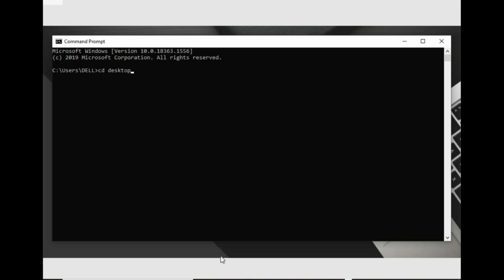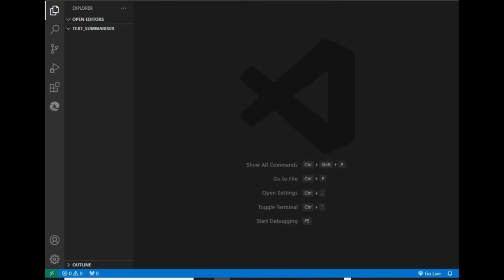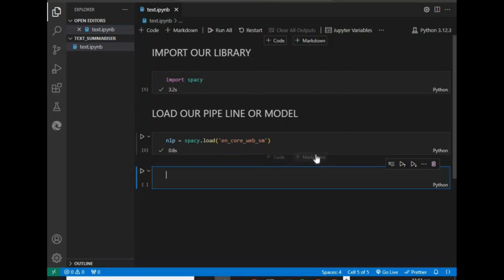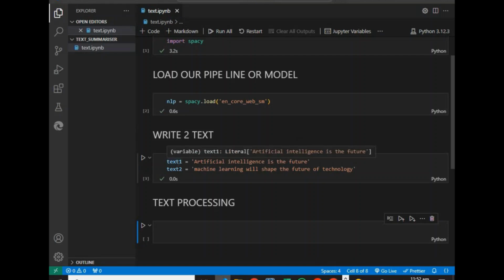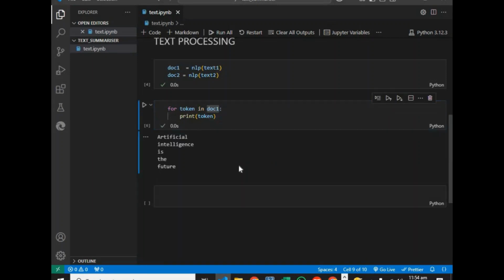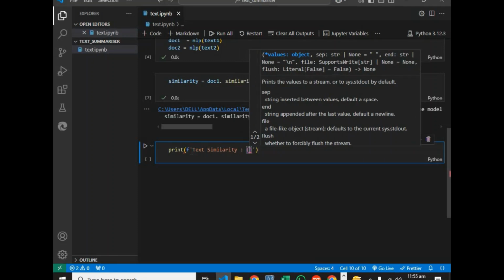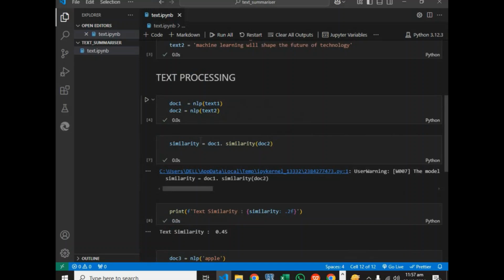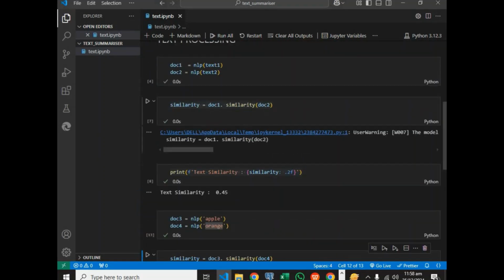Master Text Similarity Analysis with SpaCy: The Ultimate NLP Guide for Beginners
"Unlock the power of natural language processing (NLP) with this comprehensive guide to text similarity analysis using SpaCy. In this video, we’ll show you how to measure the similarity between texts using one of the most advanced Python libraries for NLP. Learn how to calculate text similarity, understand word embeddings, and apply these techniques in real-world scenarios like search engines, recommendation systems, and plagiarism detection.

We begin with an easy-to-follow introduction to text similarity and explain why it’s one of the most in-demand topics in NLP today. Then, we’ll dive into the practical implementation using SpaCy’s pre-trained models, showcasing step-by-step Python code examples. Whether you're a beginner exploring NLP or a developer looking to add SpaCy to your toolkit, this video provides actionable insights and strategies.

🔍 What You’ll Learn in This Video:

The basics of text similarity analysis.
How SpaCy’s pre-trained models calculate similarity.
Real-world applications like content recommendation and fraud detection.
Step-by-step Python implementation with example code.
Pro tips to improve the performance of similarity algorithms.
This video is perfect for anyone interested in AI, NLP, Python programming, or machine learning. Whether you're building smarter search tools or optimizing your recommendation engines, text similarity analysis is a key skill that can take your projects to the next level.

Learn SpaCy from scratch and build practical NLP projects.
Discover the most efficient way to measure text similarity.
Understand how to apply NLP techniques in real-world scenarios.
If you’re ready to enhance your NLP skills and explore the power of SpaCy, this video is for you.